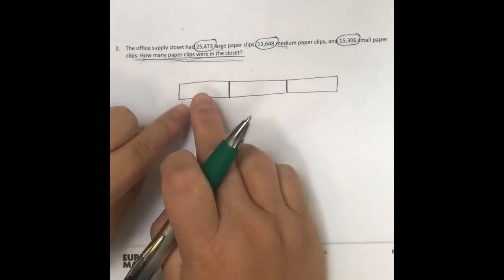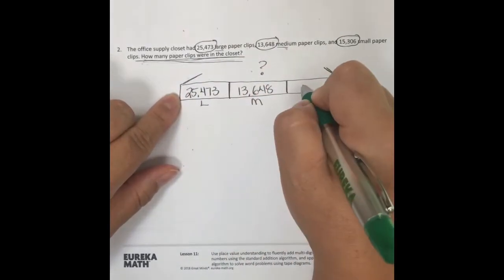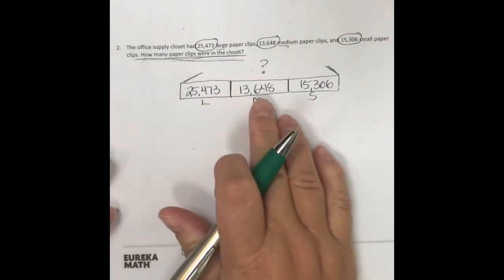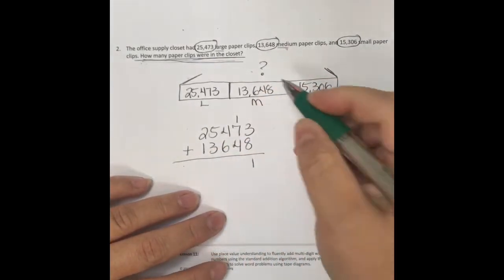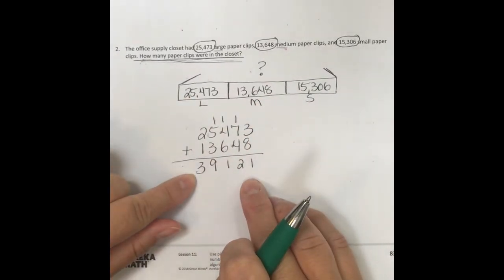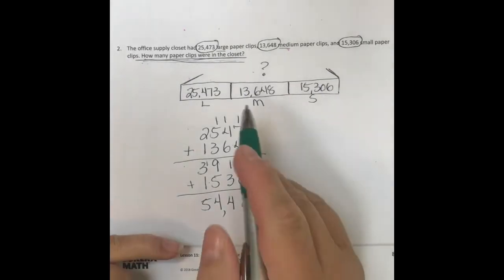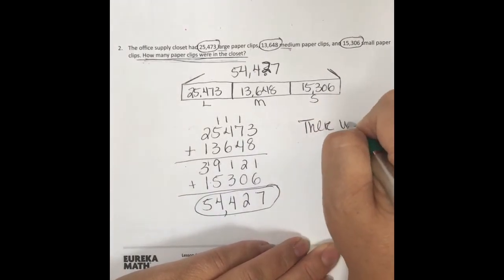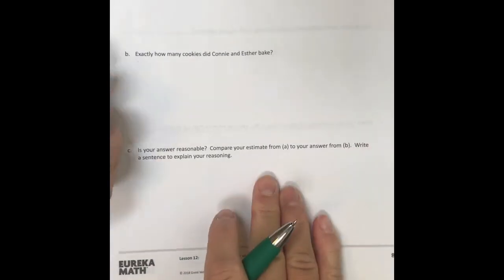Addition Word Problems with Tape Diagrams